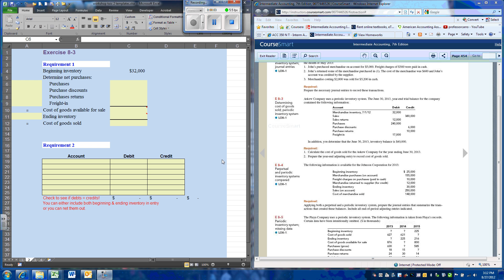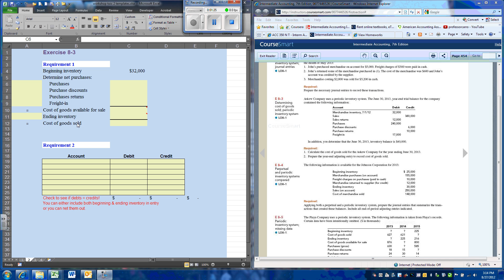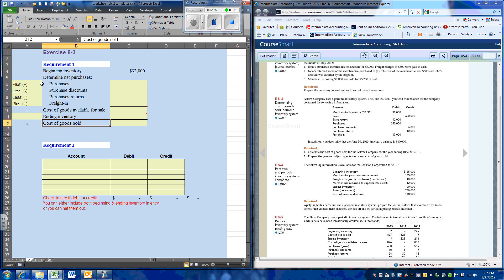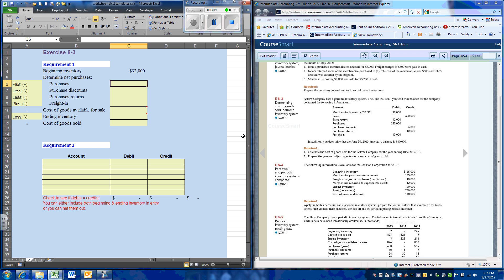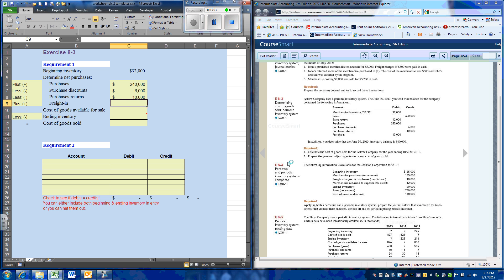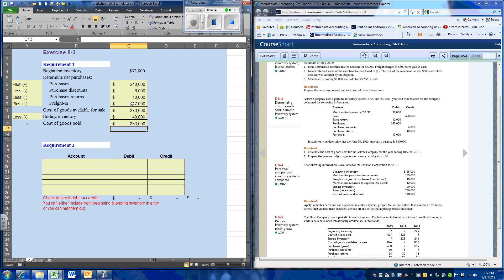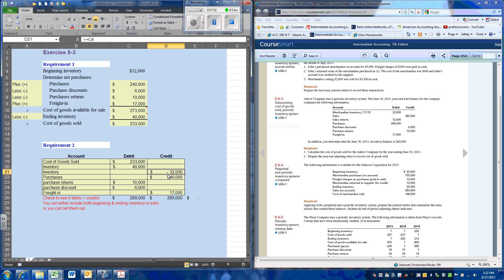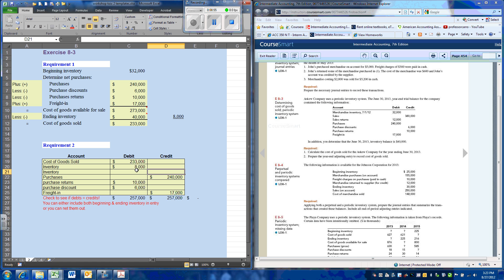Determine CGS & Ending Inventory in a Periodic Inventory System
From topic 2 workshop, determining inventory valuations using, FIFO, LIFO & Average cost in a periodic inventory system.